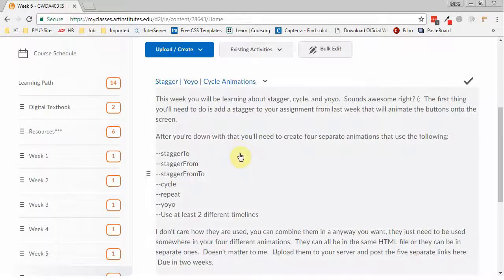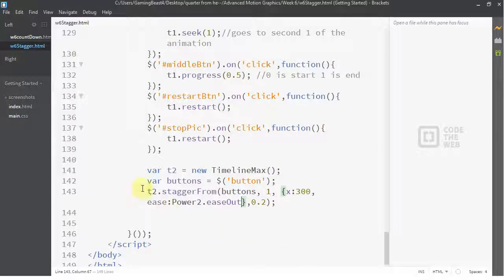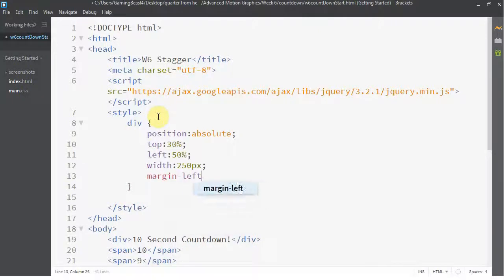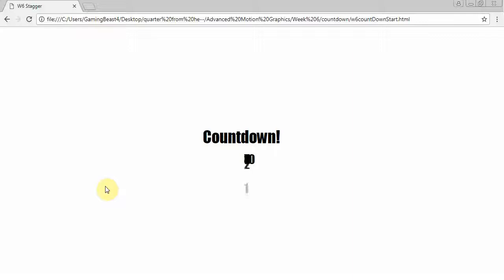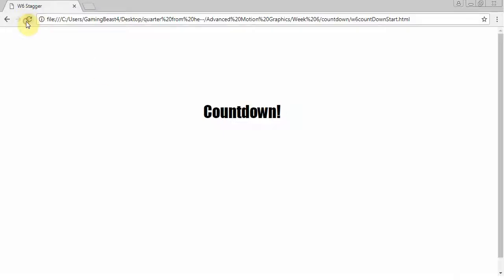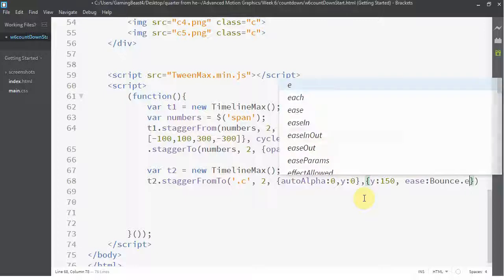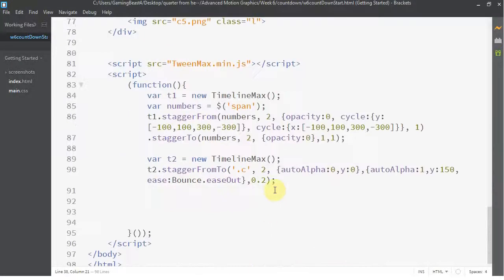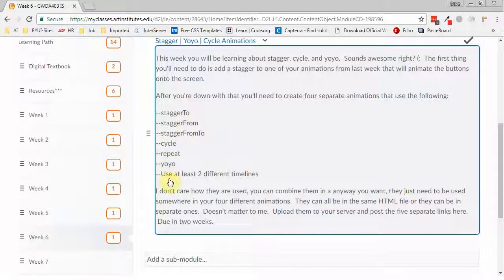Week 6 - Stagger Cycle YoYo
This week we talk about how to stagger and cycle animations, and use the yoyo effect.